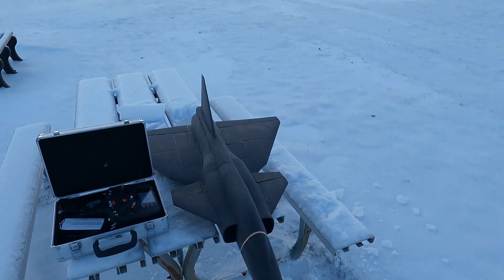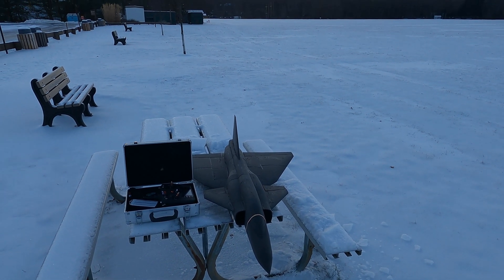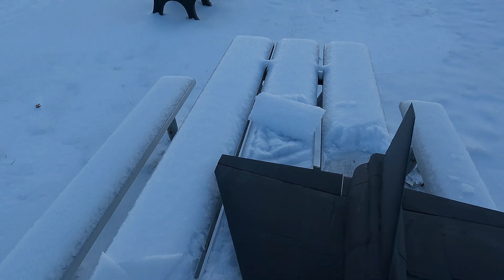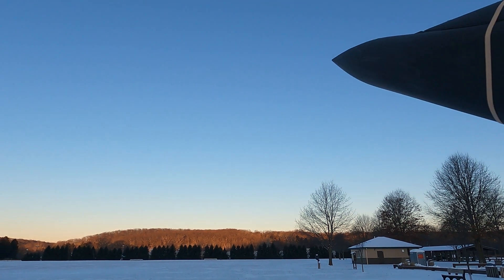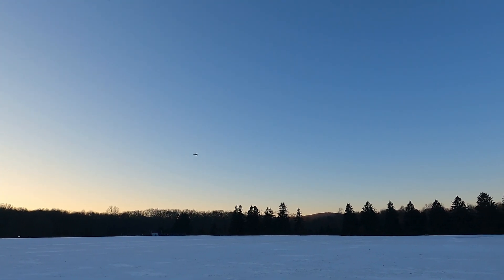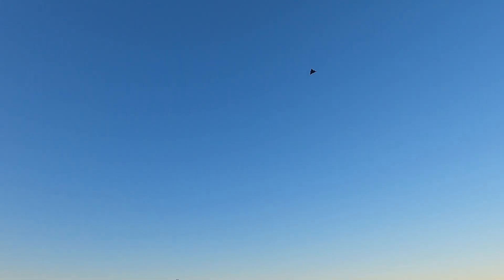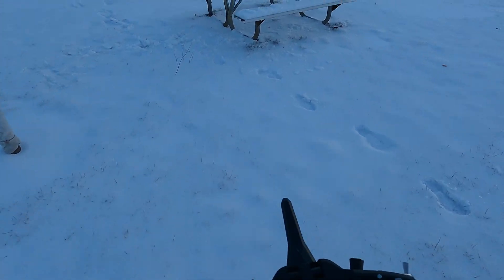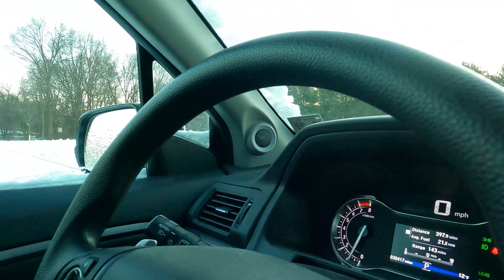90mm MONSTER Viggen!! 3d printed jet with 2:1 thrust to weight ((Maiden Flight))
this was one of the craziest jets ive flown. And its 3d printed! this monster 90mm Viggen is only 46" long so it will fit in your back seat of your car.
Weight is 2298g
Thrust is 4500g